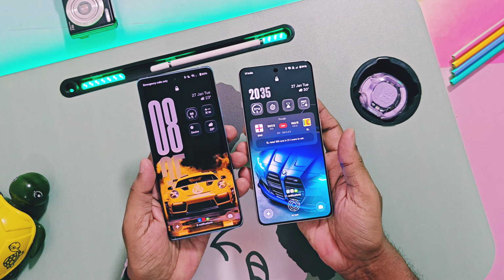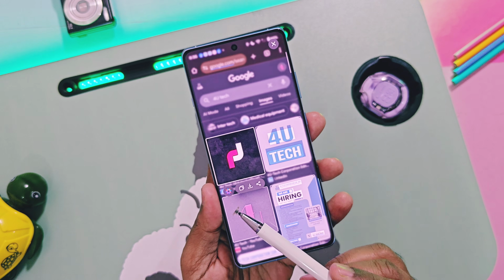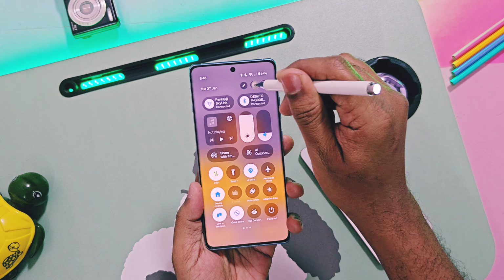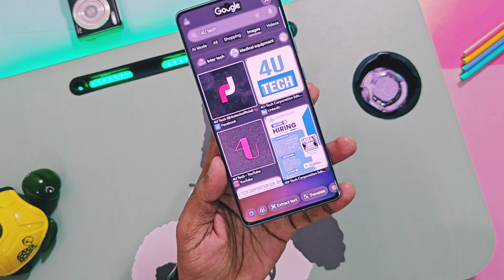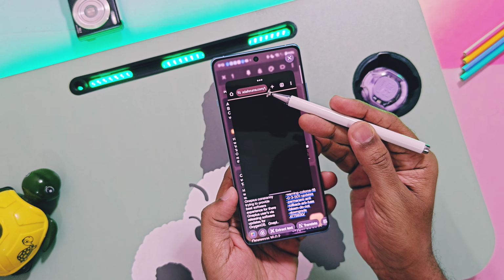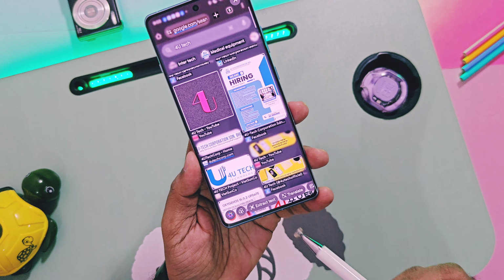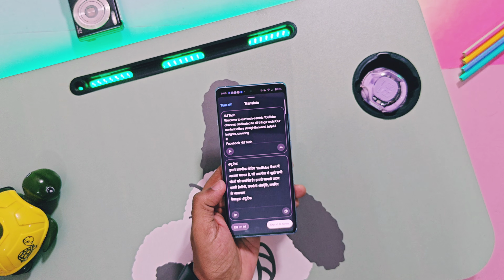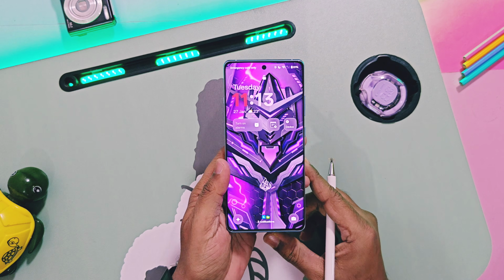OxygenOS 16 Has a SECRET Feature You Didn't Know About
Hey what's up guys, welcome back. You are watching 4U tech. So these are my two devices: on the left is the OnePlus 12R and on the right is the OnePlus 13R. Both of these devices are running with different versions of OxygenOS 16.

I unlocked a special feature of OxygenOS 16 on both of these devices which provides numerous abilities to boost productivity on your OxygenOS 16 and any ColorOS 16 devices.

But devices which got the latest OxygenOS 16.0.2 v500 weren't able to use the old version of this application and some users also got some different bugs.  But today we came back with the latest version of this application which is working on any OxygenOS 16 devices and it has lots of new features that I am going to explain in this video. At the end of this video we will also discuss some known bugs of this feature, so make sure to watch this video till the end.
🚀Amazing OnePlus tips to unlock hidden content sharing feature for any oneplus devices.

😳 Features of Breeno touch:-
▶️Content extraction of text & image's of any system or user application
➡️New text selection gesture
➡️ Improved translate
➡️New content extraction
➡️ New content suggestion
▶️new enhance clarity feature for images
▶️ Advance share with drag & drop for any oneplus app

⚡Oneplus tips & tricks:-
▶️Oxygenos 16 Add -ON features  videos:👇

oneplus tips
oneplus tricks
oneplus hidden OxygenOS 16 features
Oneplus tips & tricks OxygenOS 16
Oneplus tips & tricks
Oneplus Breeno scan
Oxygenos 16
OxygenOS 16 launcher
OxygenOS 16 launcher AI writer
New OxygenOS 16 launcher update
oxygenos 16 performance
OxygenOS 16 optimization
Oneplus 15 New AI add
OxygenOS 16 AI
Oneplus AI
OxygenOS 16 new launcher
OxygenOS 16  fingerprint animations
oneplus 12r
Oneplus nord
oneplus 13R
oneplus 13S
Oneplus 12
Oxygen OS 16 animations
00:00 intro & imp info(must watch)
01:39 compatibility of this feature and how to install (must watch)
02:21 Features of new breeno touch new shortcuts (must watch)
03:29 New advance content selection (must watch)
04:26 New advance screen translation (must watch)
05:12 Limitations of breeno touch (must watch)
05:56 Final verdict (must watch)